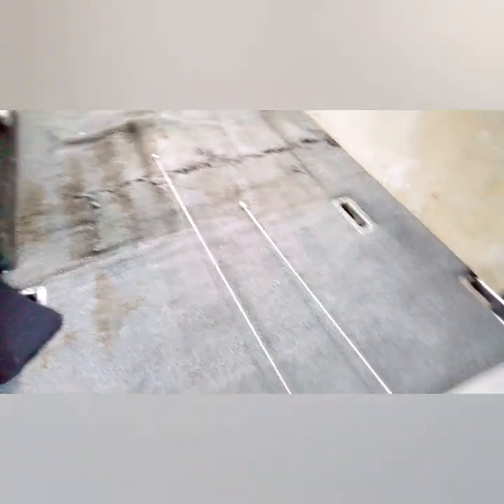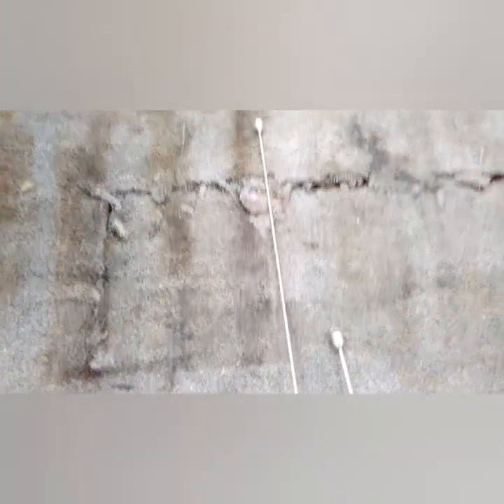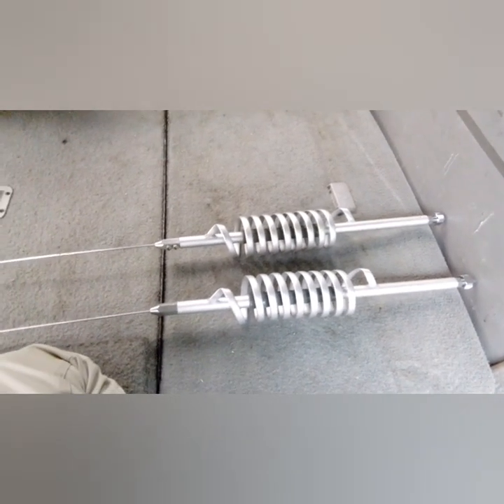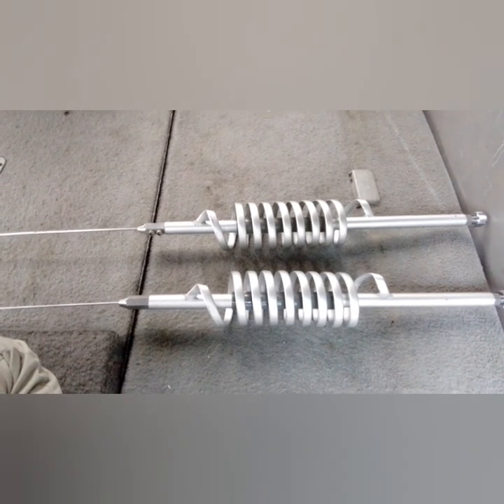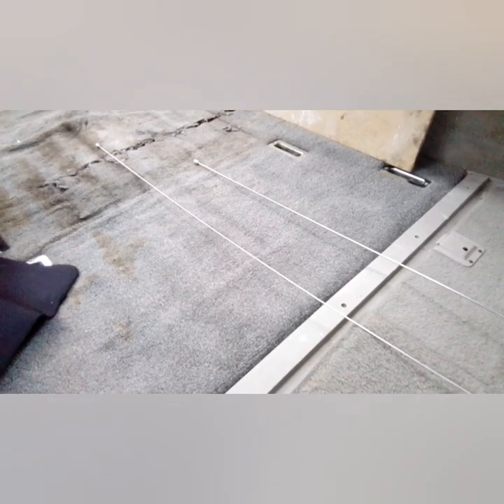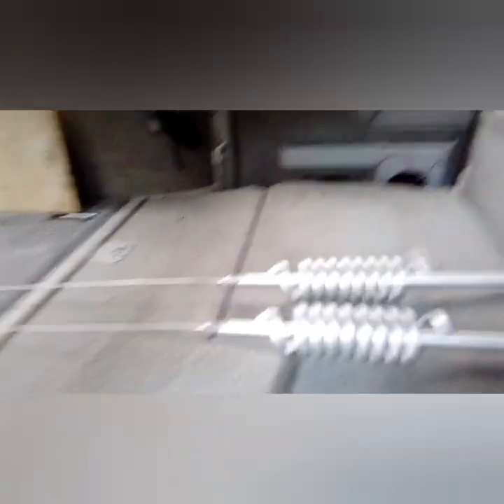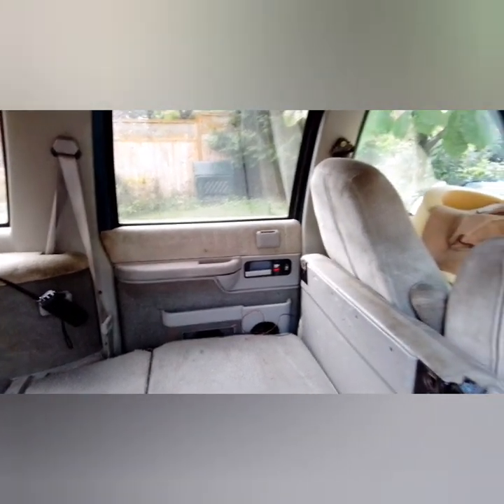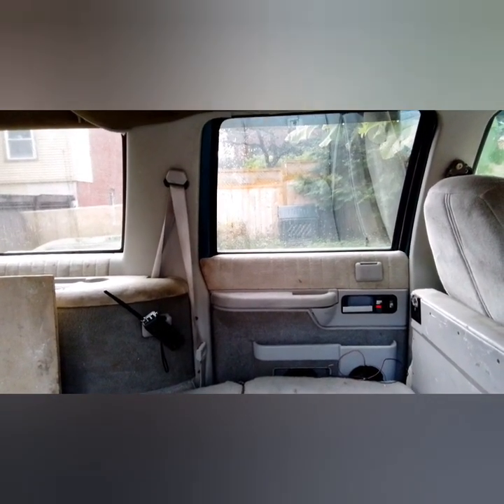Competition CB Radio Build. Directional Antenna Lay Out.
Distance From Primary Conductor To Reflector. Antenna Mount Configuration.